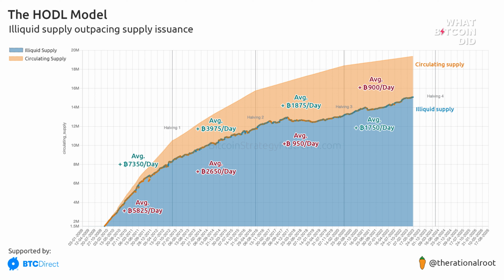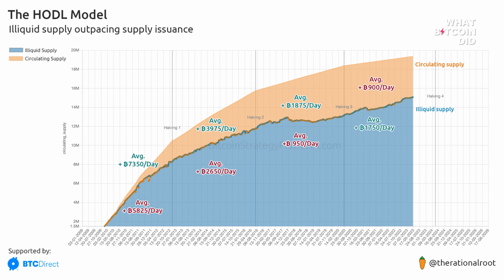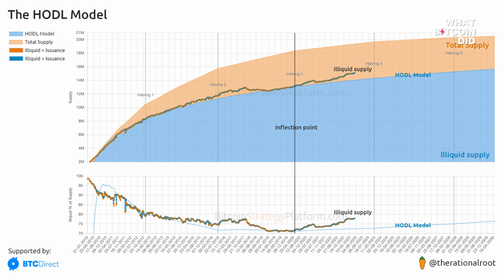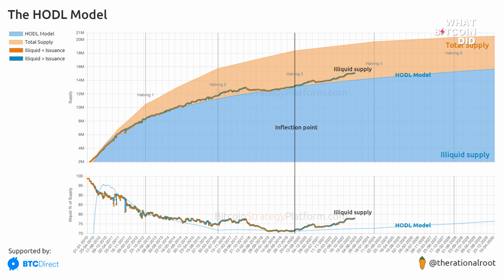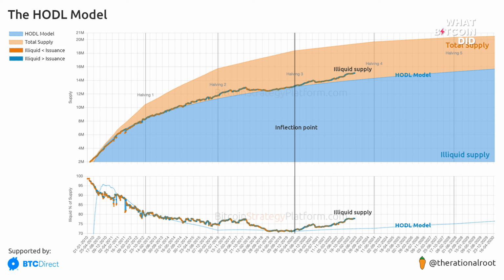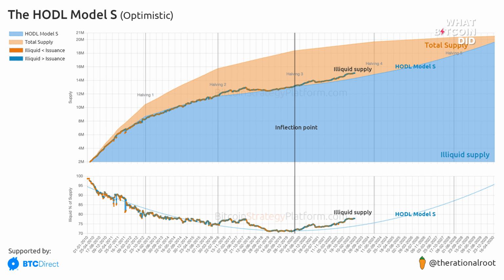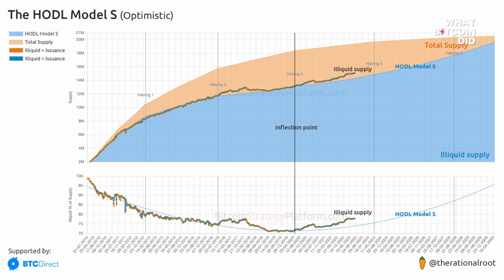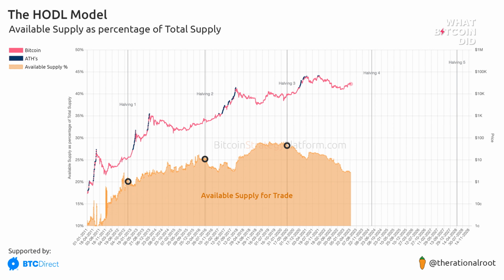Hyperbitcoinisation Indicators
Clip from 'Wen Bitcoin Bull Market? With Rational Root' - What Bitcoin Did Episode 672.